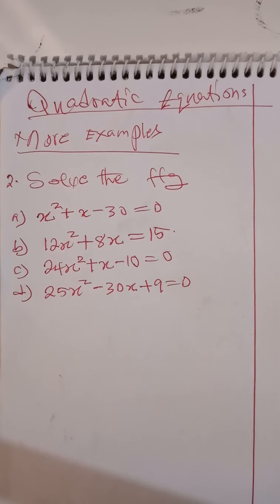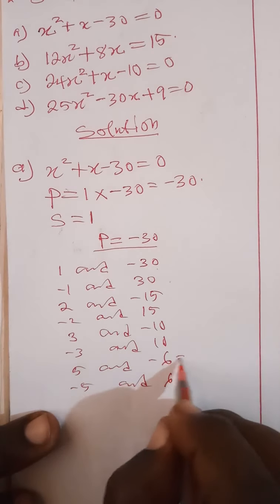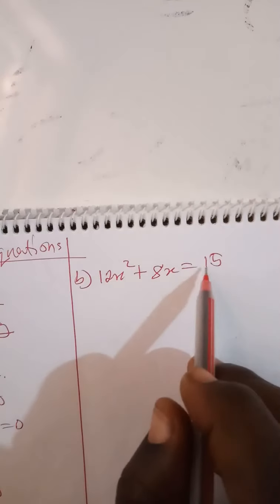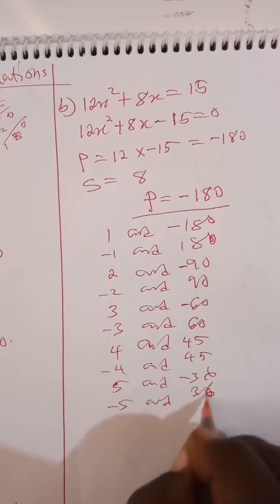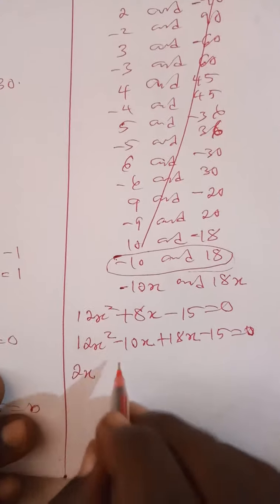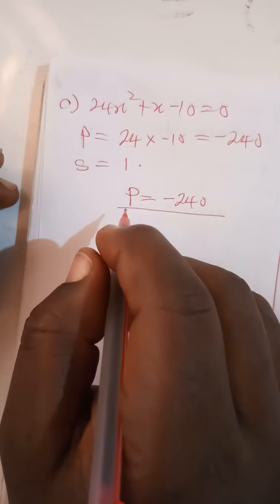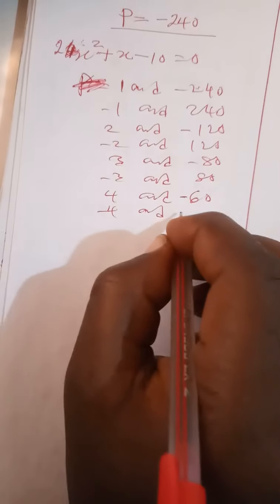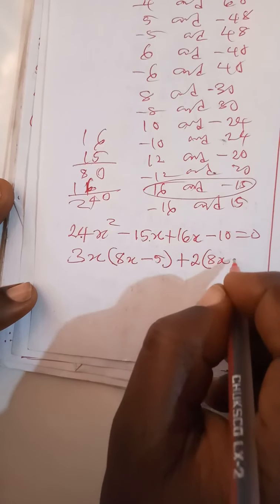Quadratic Equations 3